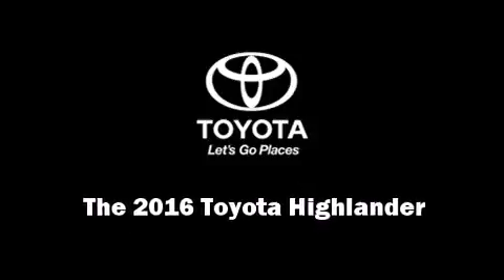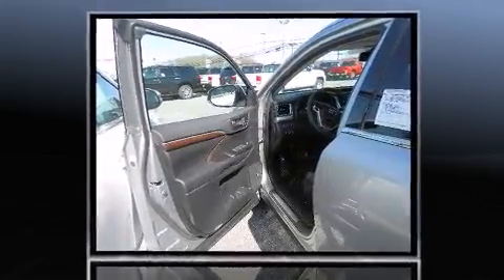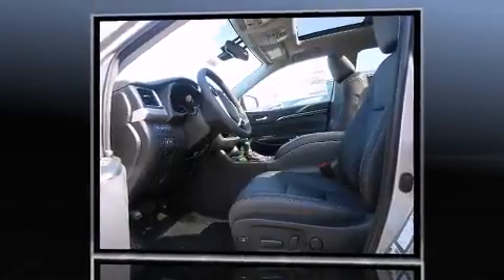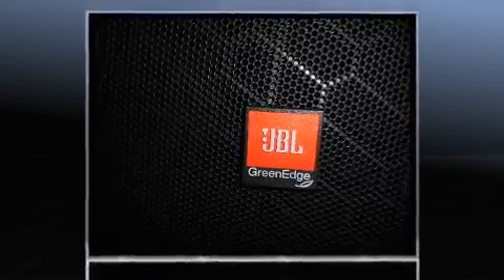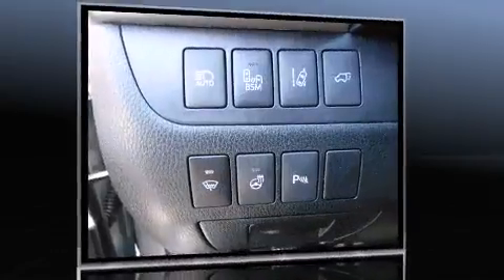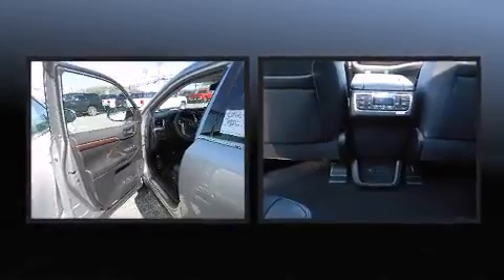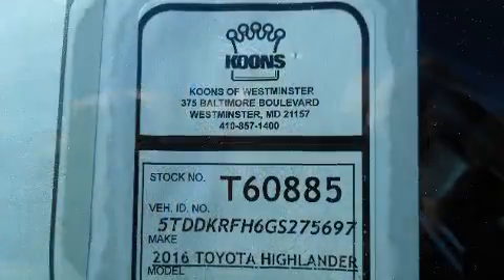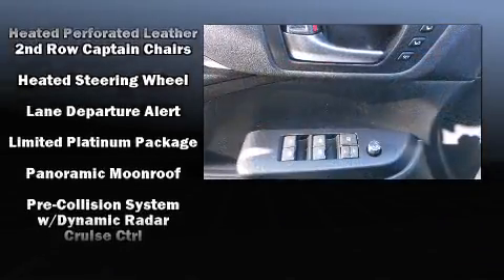2016 Toyota Highlander Limited Platinum V6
375 Baltimore Blvd.

Introducing the 2016 Toyota Highlander. A 3.5 liter V-6 engine pairs with a sophisticated 6 speed automatic transmission, and all wheel drive keeps this model firmly attached to the road surface. A wealth of standard features means that you no longer have to sacrifice. Like power windows, mirrors, and seats, an automatic dimming rear-view mirror, fully automatic headlights, telescoping steering wheel, turn signal indicator mirrors, lane departure warning, an overhead console, and a blind spot monitoring system. Features such as automatic climate control and leather upholstery prove that economical transportation does not need to be sparsely equipped. Rear passengers enjoy the seat heating functionality, keeping them warm during the winter months. Passengers in the third row enjoy seat back reclining functionality, providing an extra level of comfort and convenience. For drivers who enjoy the natural environment, a power moon roof allows an infusion of fresh air. Premium sound drives 12 speakers, providing you and your passengers a sensational audio experience. Toyota ensures the safety and security of its passengers with equipment such as: dual front impact airbags with occupant sensing airbag, head curtain airbags, traction control, brake assist, a panic alarm, an emergency communication system, and 4 wheel disc brakes with ABS. You'll never lose visibility with rain sensing wipers, which activate automatically when the drops start to fall. Our aim is to provide our customers with the best prices and service at all times. Please don't hesitate to give us a call.